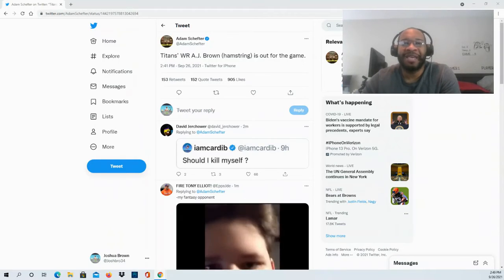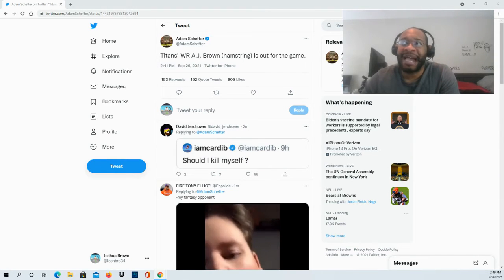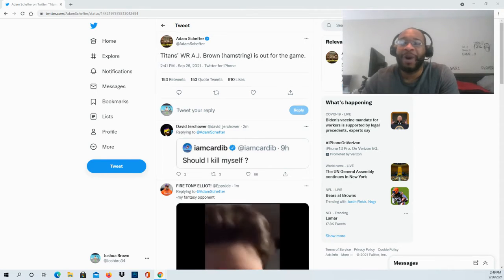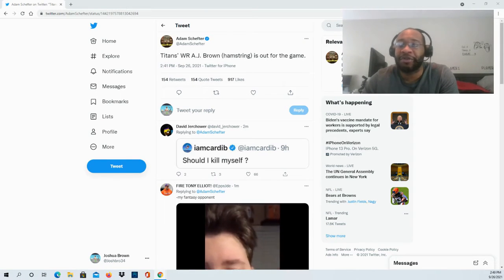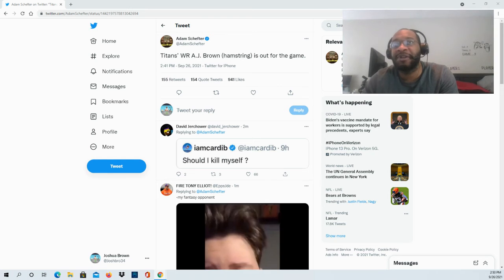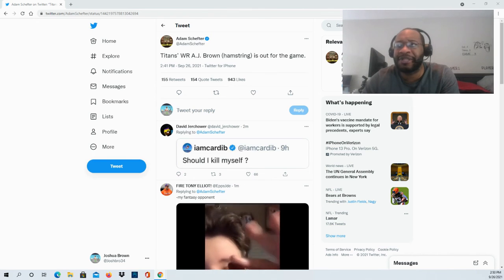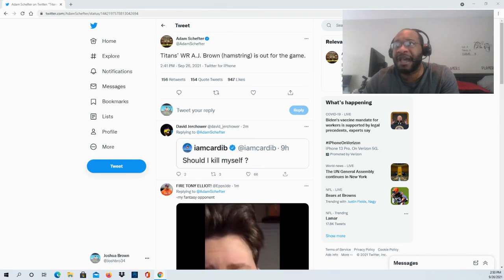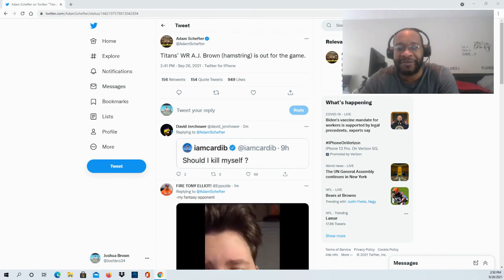Titans’ WR A.J. Brown (hamstring) is out for the game